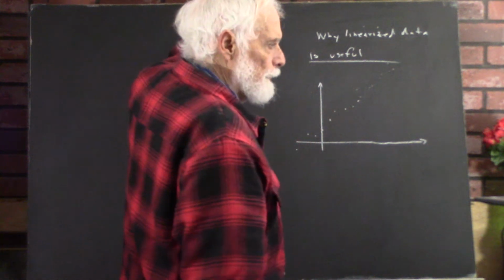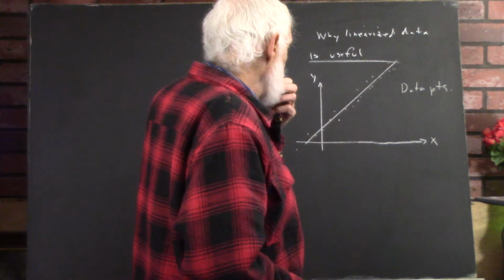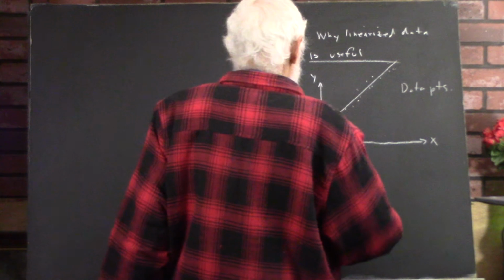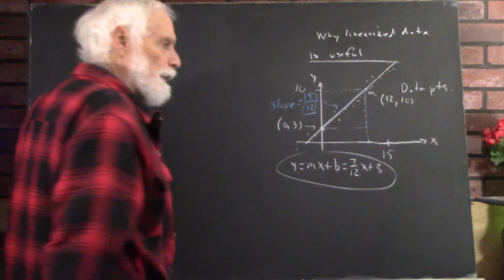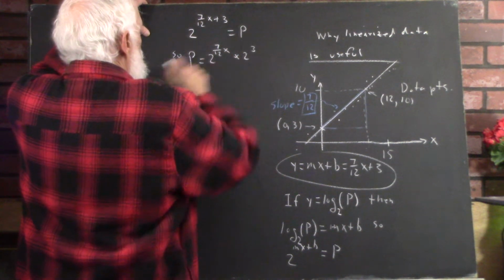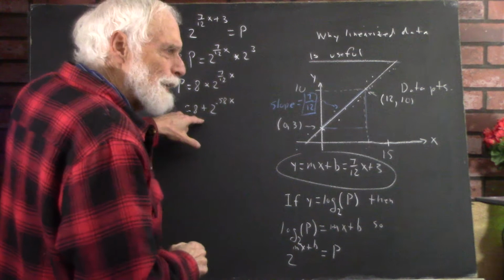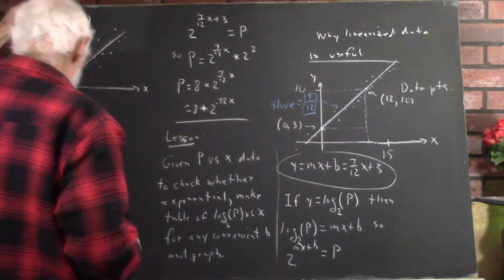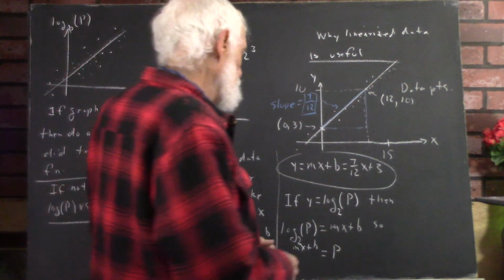dagpc_5152_fitting_straight_line_to_data__finding_function_if_graph_of_log_of_population_vs_time__17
We fit a straight line to a set of data points and obtain the equation for the line based on two points on that line.

We then assume that the graph is of log(P) vs. t, and substitute these quantities into the equation of our line.  Solving for P as a function of t we find that the result is an exponential function.